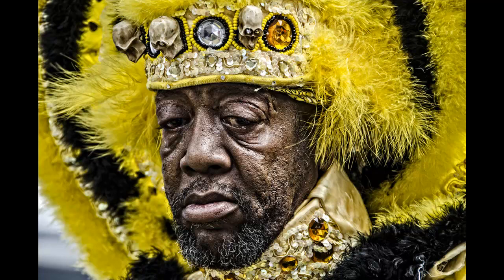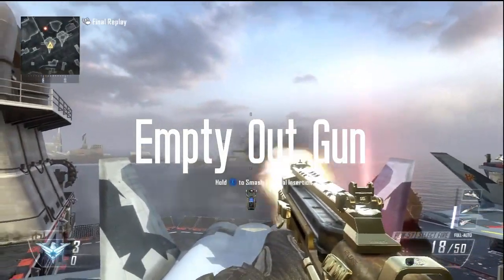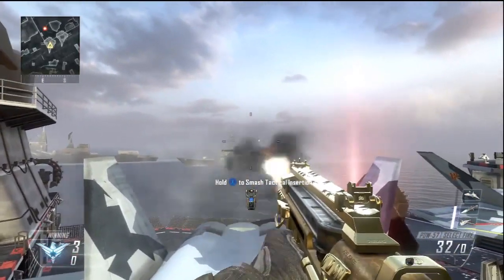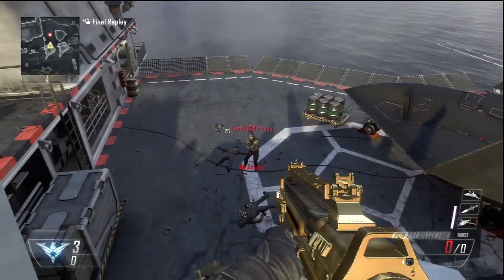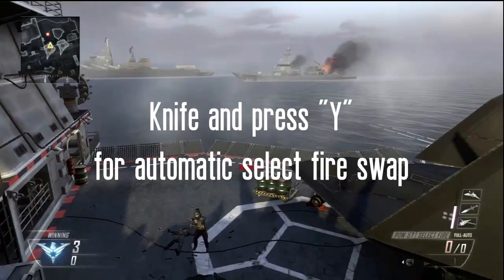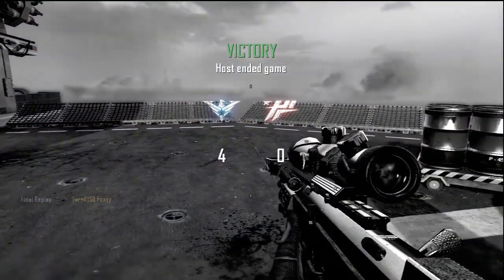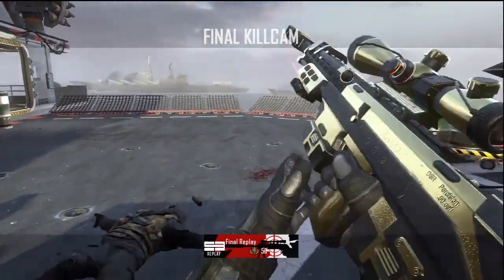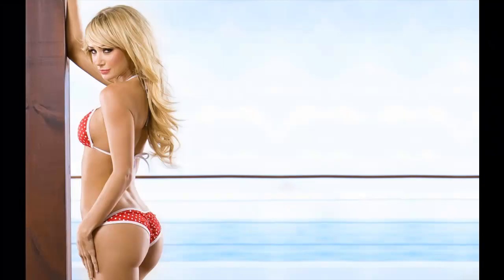*New* BO2 Trickshot // "Foxswap" // x2 Select Fire Swap + Invisible Gun // 12/23/2012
150 likes pl0x? :DD

Also on dZOrigin, dZSnipin, JustAnotherCinema, and more!